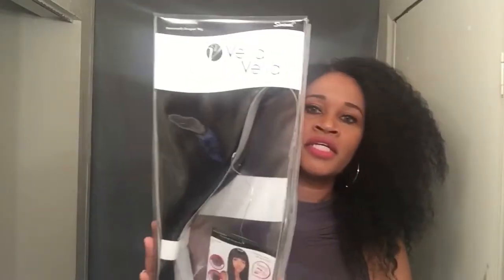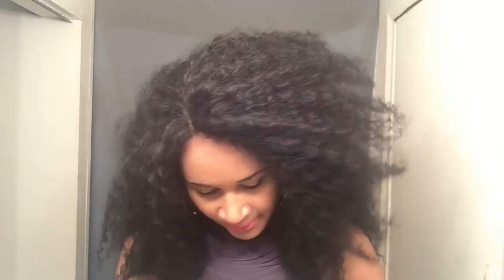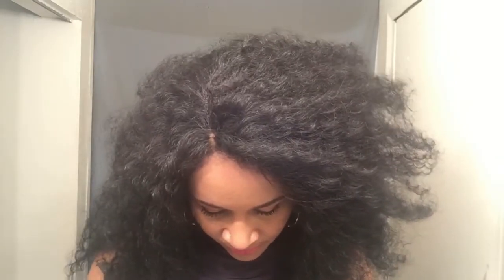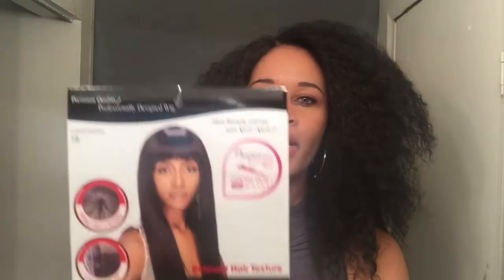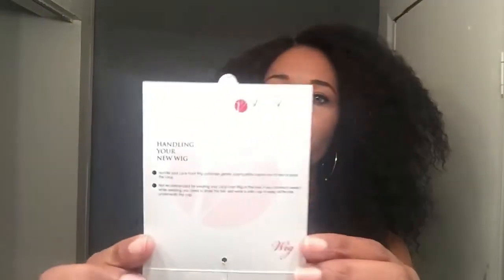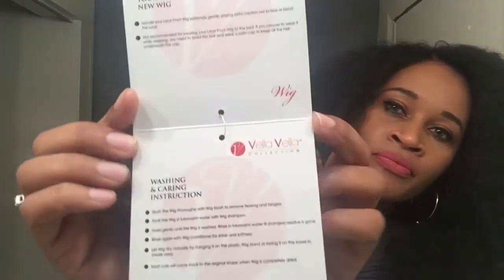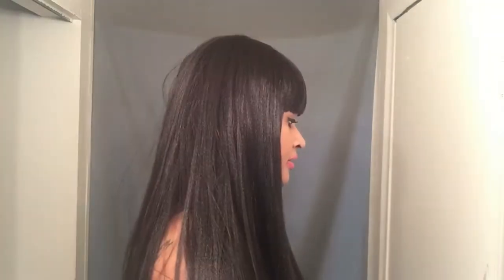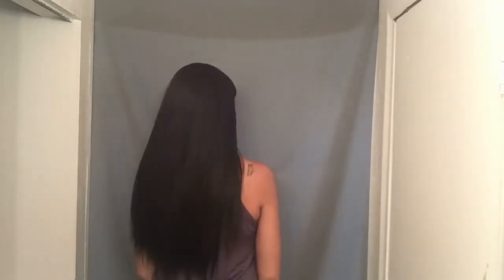Vella Vella Collection Wig Esther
Color: 2
One comb In The Back and One Comb In The Front